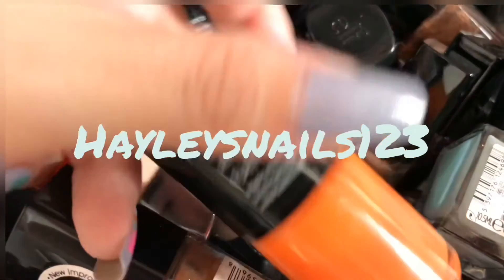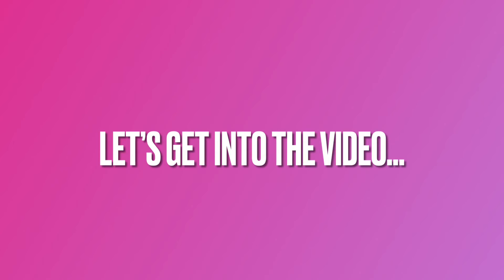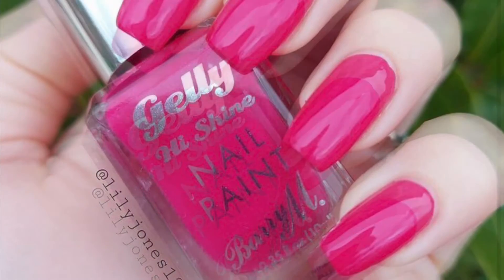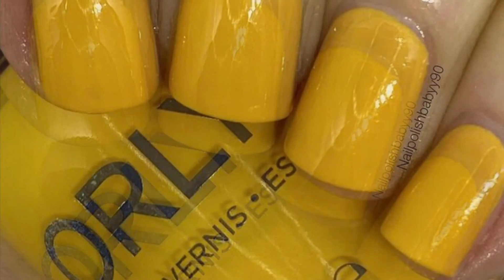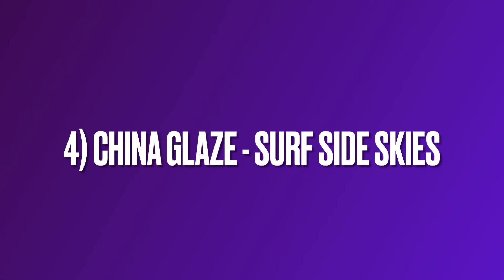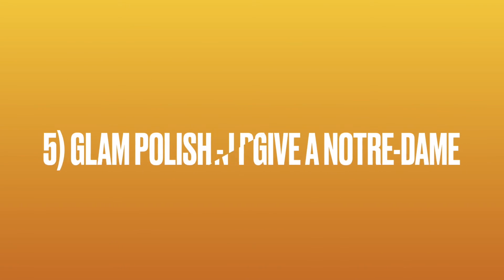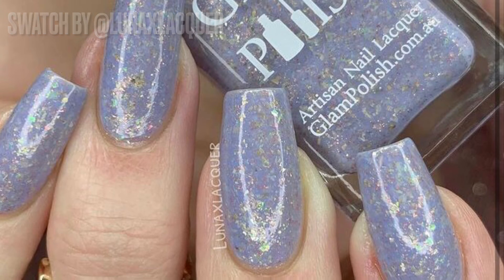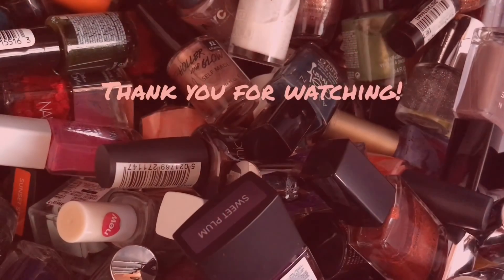What's On My Nail Polish Wishlist? | Part 1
This is my brand new series, I have decided that I would make it into a video.

Thank you to the lovely swatchers who let me use your nail swatches. Here is the links to all of their pages as they need the love as they are amazing.

Polishes Mentioned:
BarryM - Watermelon Juice
Glam Polish - I don't give a notre-dame
China Glaze - Surf Side Skies (no link, collection not available in the UK)